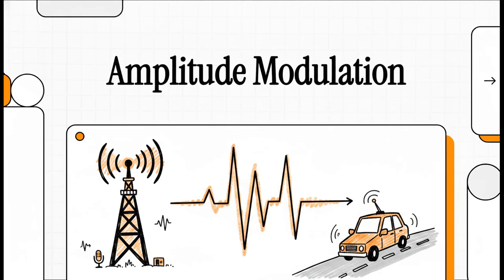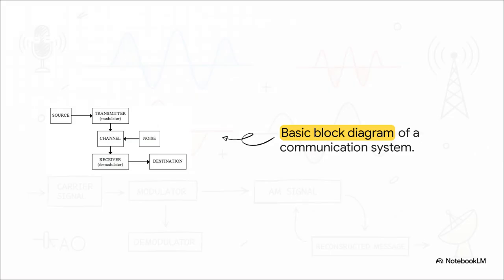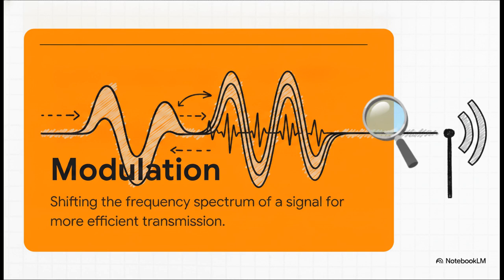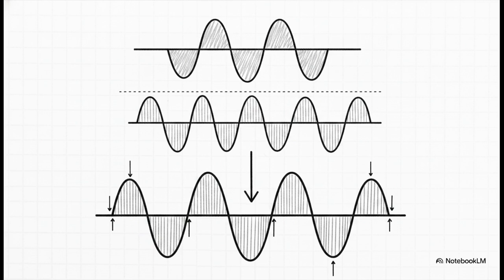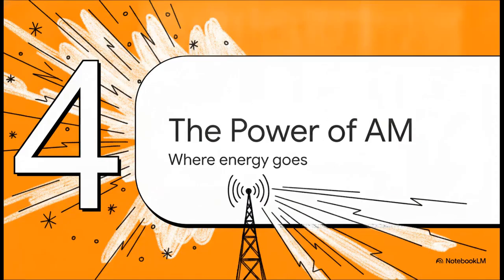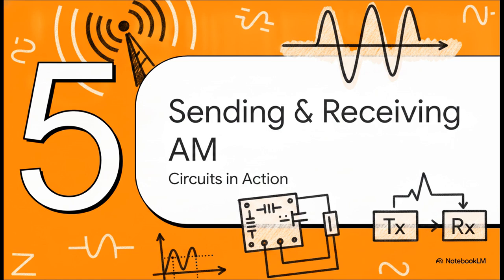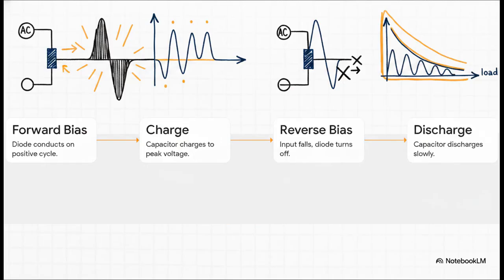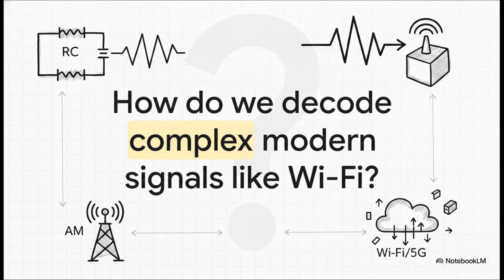15 June 2026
Analogue and digital communications